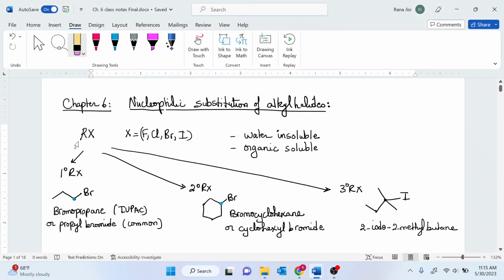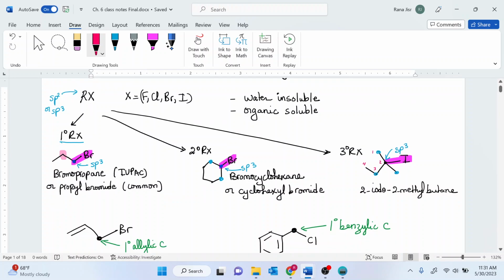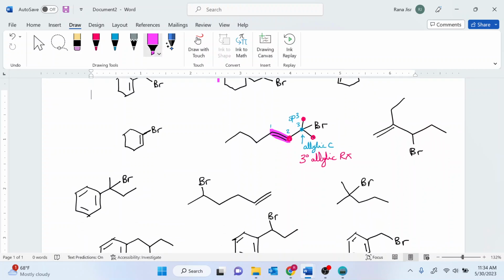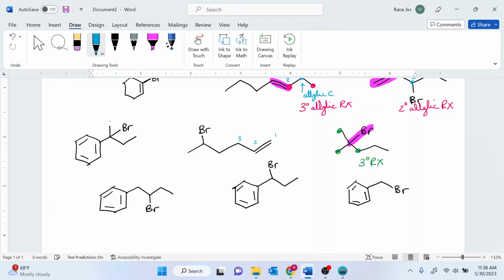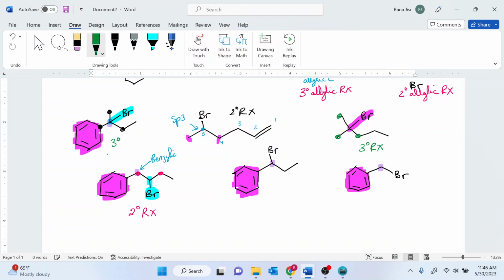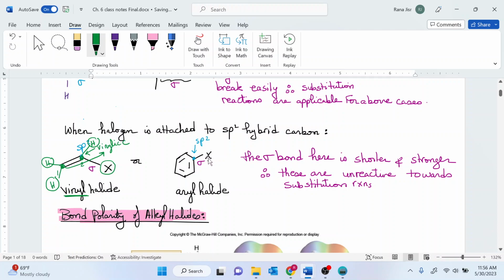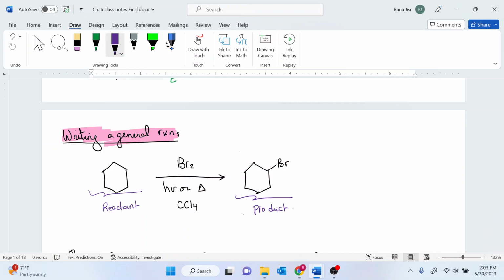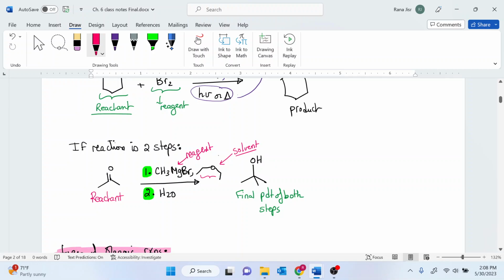Chapter 6 Lecture 1 Alkyl halide Naming classification and properties